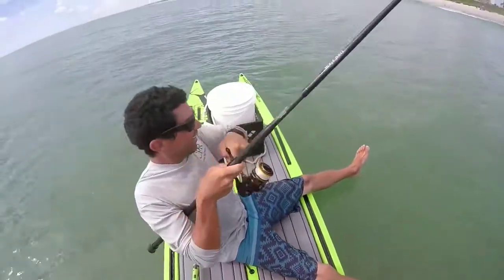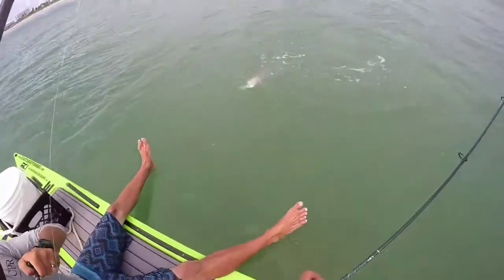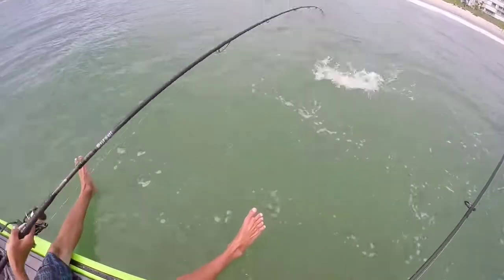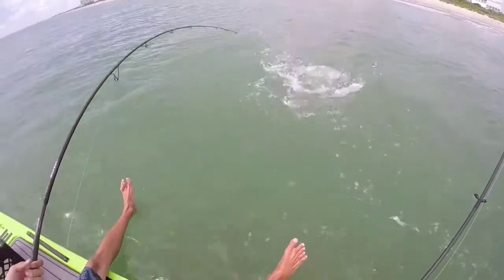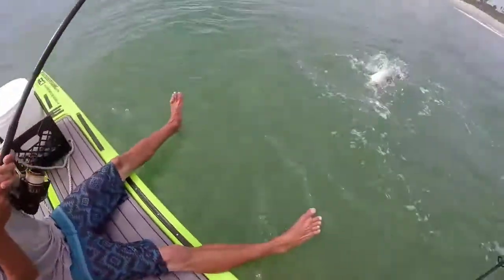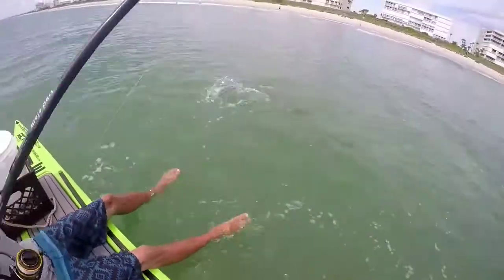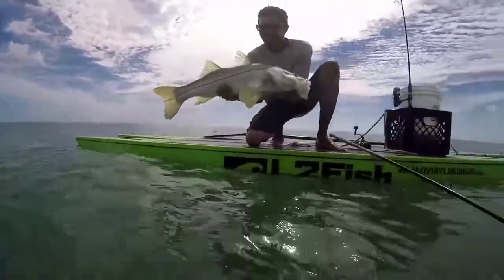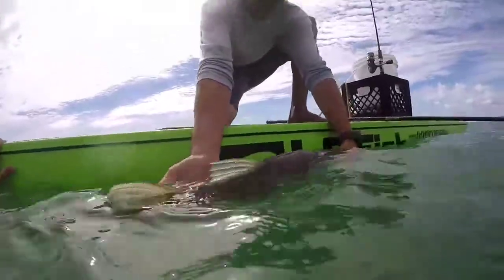Live Watersports - Tandem Snook Fishing on Paddleboard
This was the maiden voyage on my new Live2Fish board by LiveWatersports.com .
These boards are insane and you will be seeing a lot more of them in my videos, including a video introducing you to the board and it's features.